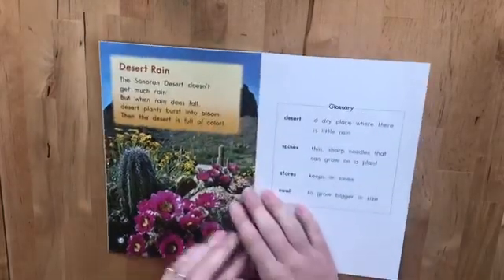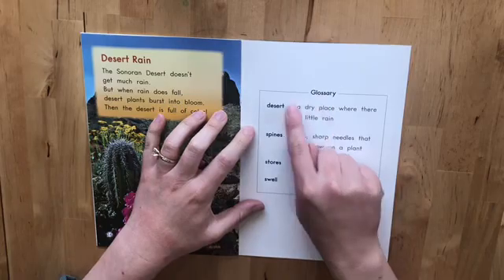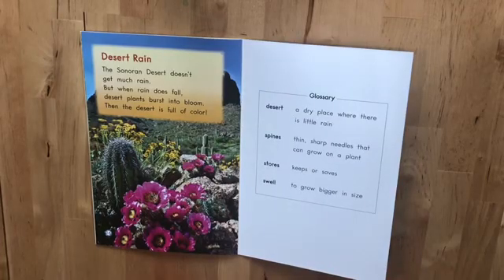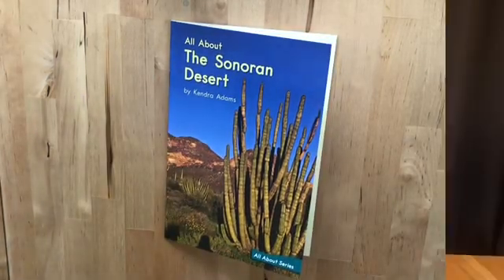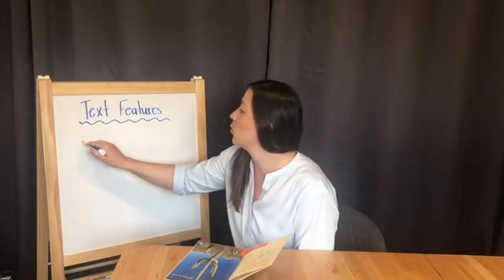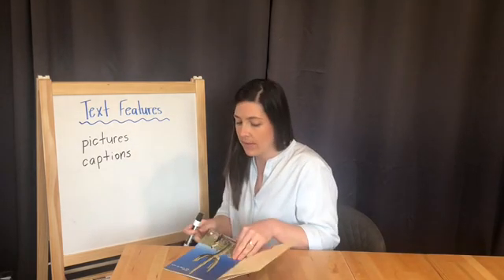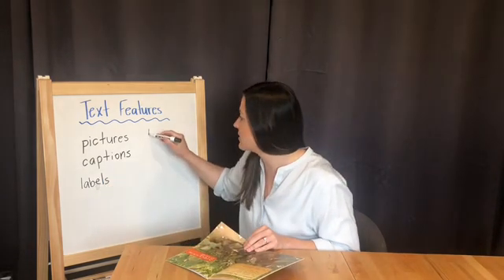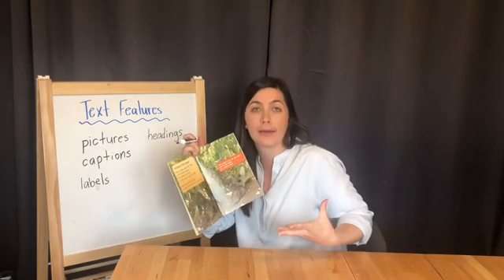Text Features - All About The Sonoran Desert (Level 77)